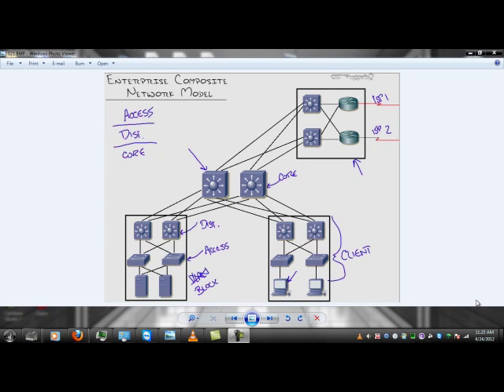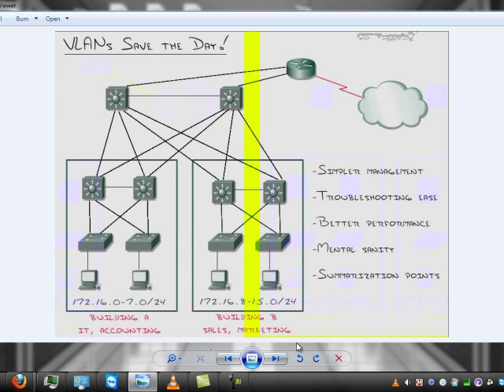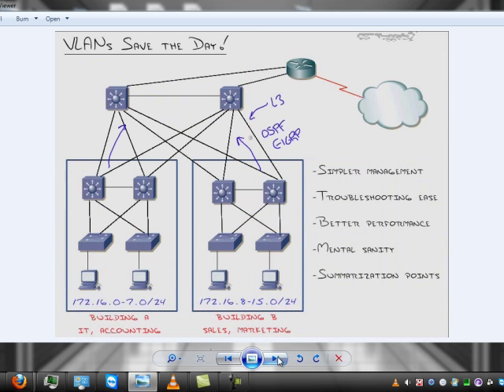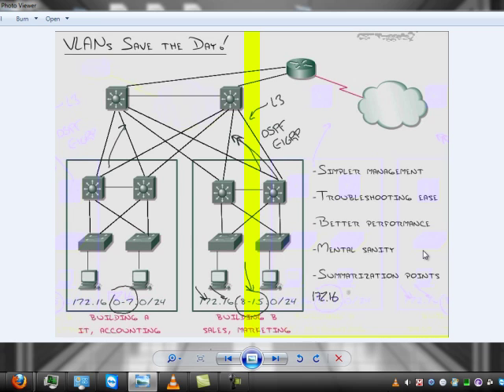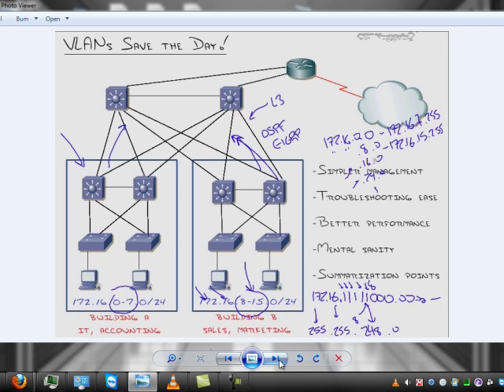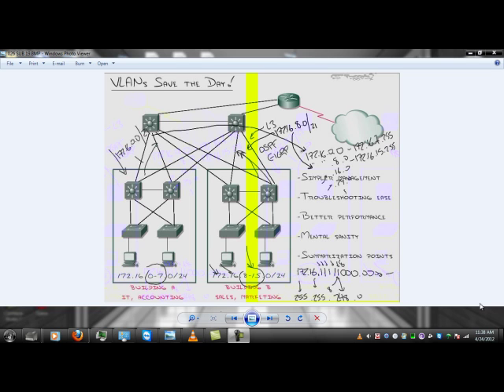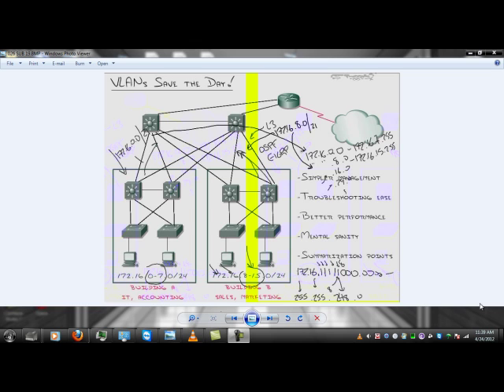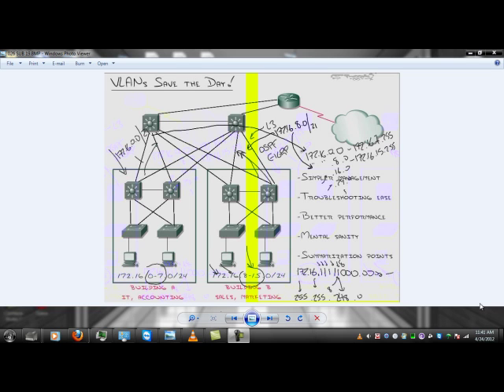CCNP Switch Intro3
An introductory series on basic network architecture / Cisco Enterprise Composite Model.    I do NOT go over any heavy technical topics.  This is the structure of the collapsed-core and general orientation on CISCO's philosophy.  This is a non-technical general discussion of the State-of-the-Art, for Enterprise networking in data centers.  4 parts.